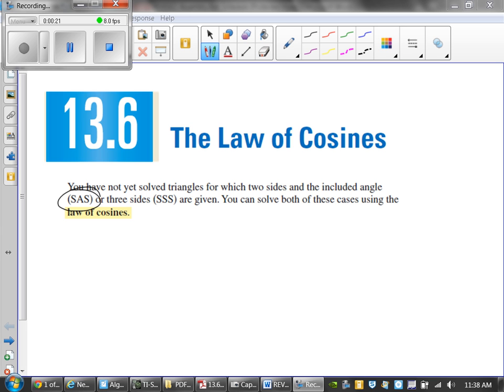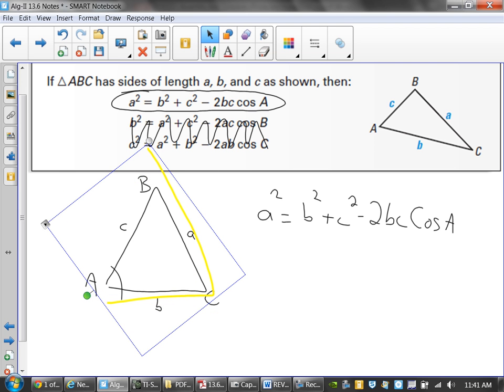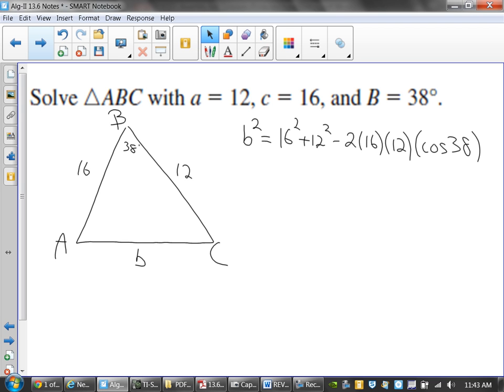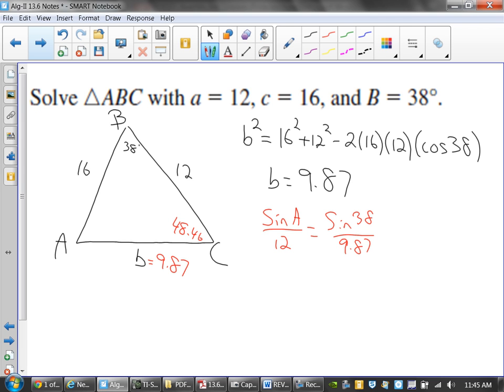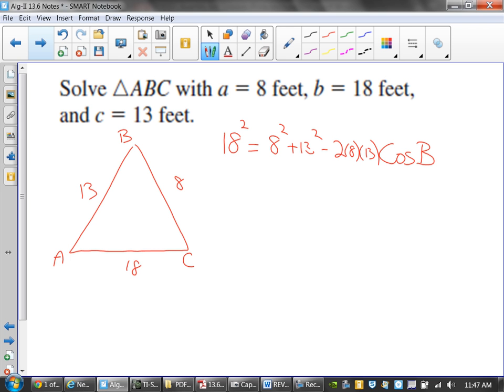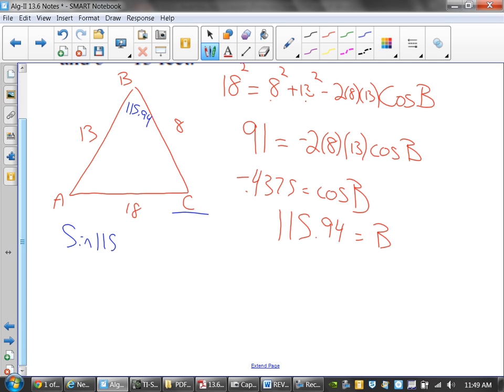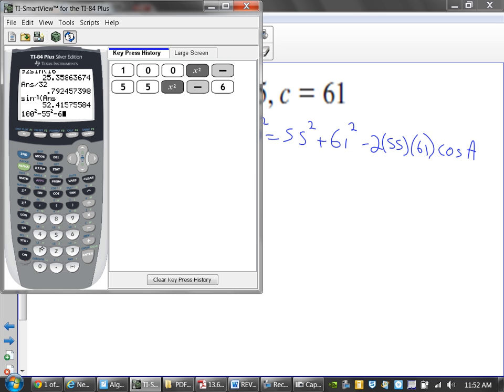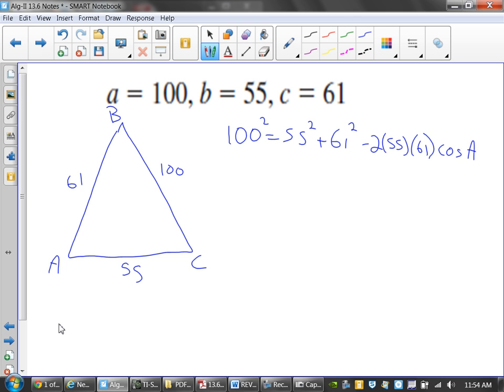February24 Notes 13 6 p6 7